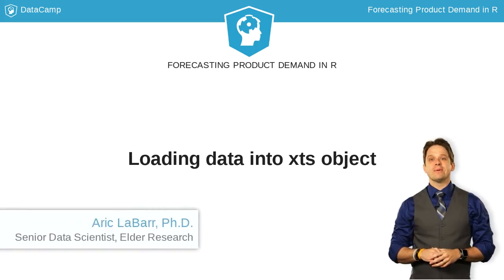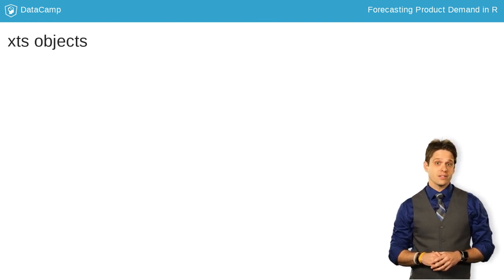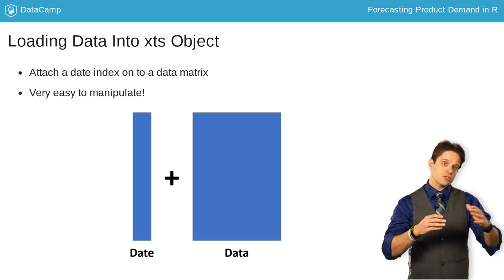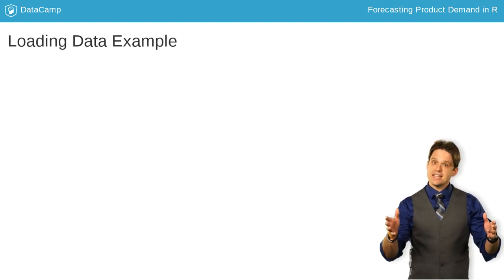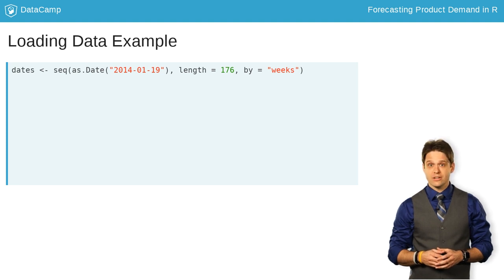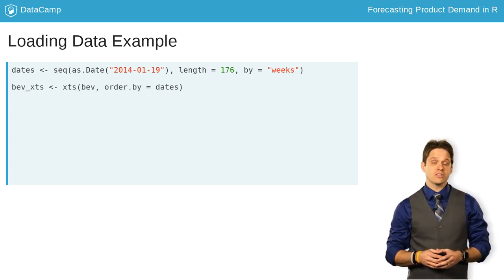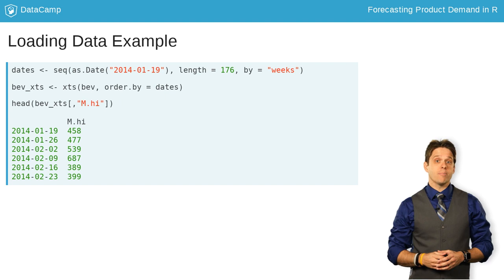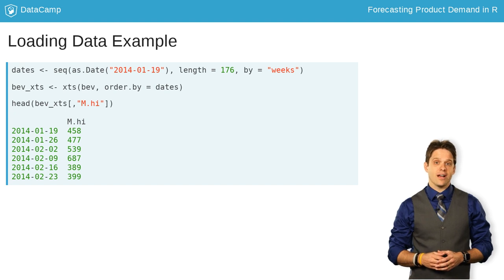R Tutorial: Loading data into xts object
Want to learn more? at your own pace. More than a video, you'll learn hands-on coding & quickly apply skills to your daily work.

Hello! I'm Aric LaBarr and I will be your instructor for this course on forecasting product demand.

Before we can do anything fancy with modeling, we need to understand how to bring our data into R and make it ready for time series analysis.

To do this we are going to use xts objects!

To make the data easier to forecast, we will be making an xts object out of the data. An xts object stands for extensible time series. It essentially builds upon zoo objects which are commonly used for time structured data in R. The easiest way I like to think about xts objects are essentially a data matrix that is indexed across time. This indexing makes exploration and manipulation of the data extremely easy.

If you are interested in learning more granular details about xts objects,

I highly recommend taking these DataCamp courses.

Remember that an xts object contains two pieces - the date index and the data matrix. The data has already been loaded into a matrix for you, but we need to create a date index. Luckily it is rather easy to do just that with the `seq` function in R. Just specify a starting point, which is typically easier to do with an as dot Date function, a length of the vector of dates, and what unit of time you would like the vector to be in. Here we want 176 weeks starting on January 19, 2014.

Creating an xts object from there is extremely easy using the `xts` function! Just specify your data matrix - here called bev - and your date index with the `order dot by` option.

Now each of your observations is indexed by a date as you can see here for our mountain high end product called 'M dot hi' in our data set. One nuance you can see here about `xts` objects are that you can call columns by name inside of `xts` objects. For example, your `xts` object called `bev_xts` with a column named `M dot hi` you could call that column specifically as you see here in the slides.

Now you try manipulating data with the xts function!.